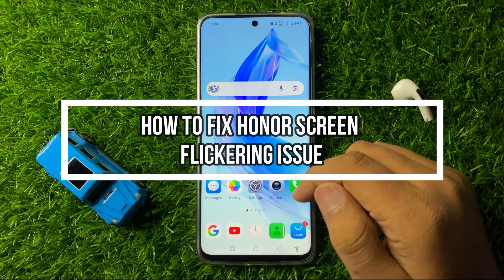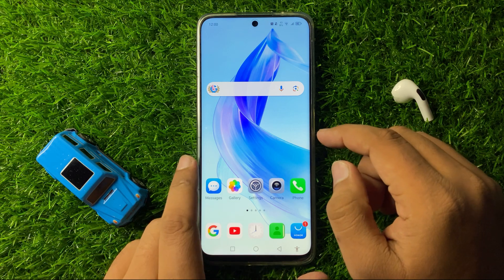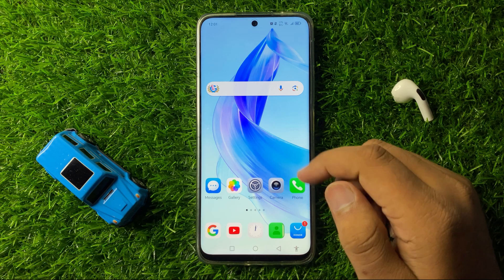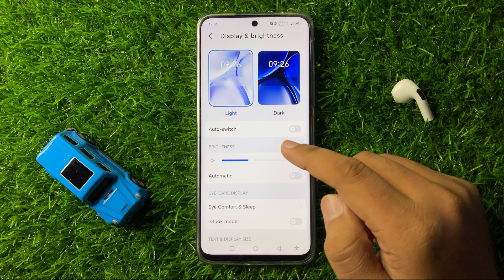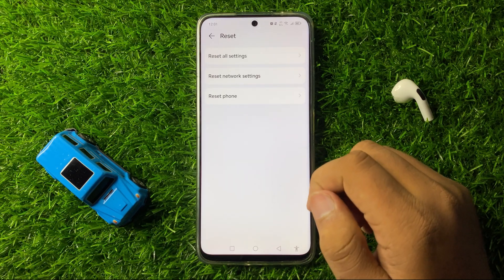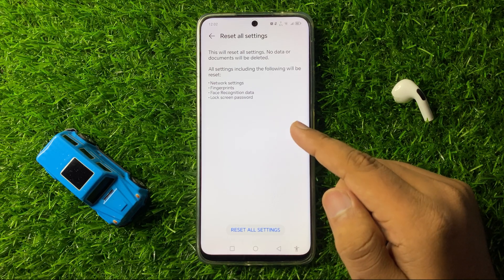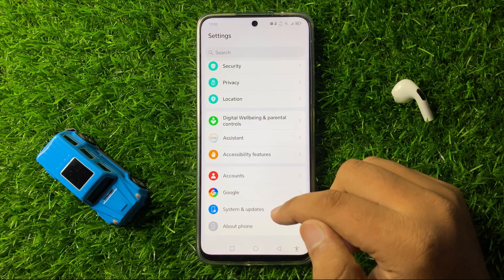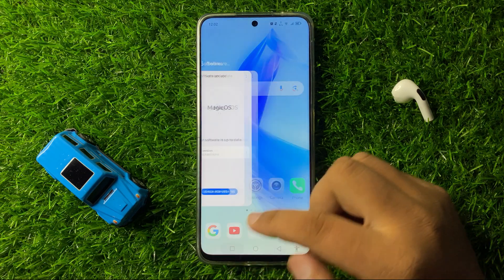How to Fix Honor Phone Screen Flickering Issue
in this video you will learn How to Fix Honor Phone Screen Flickering Issue